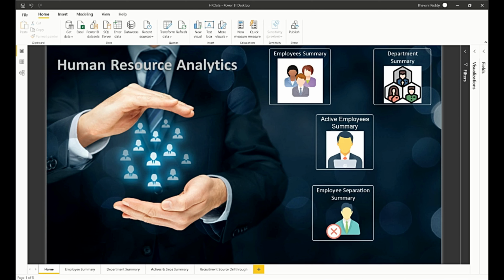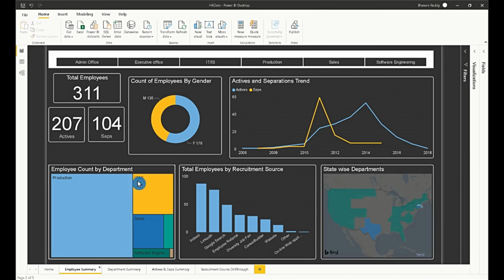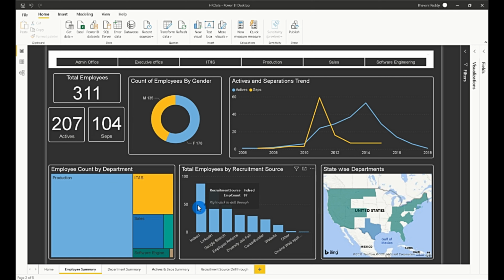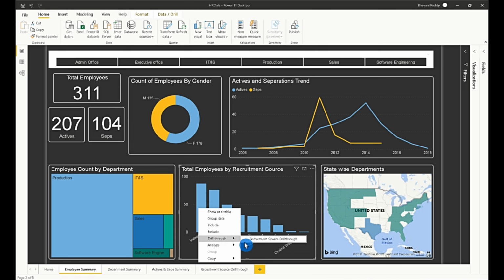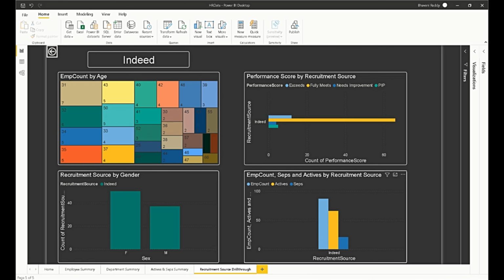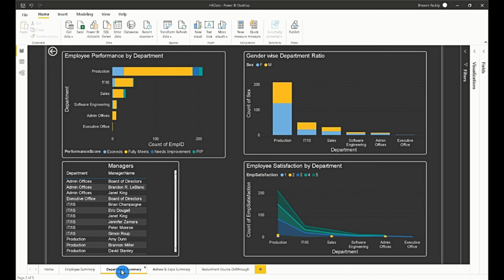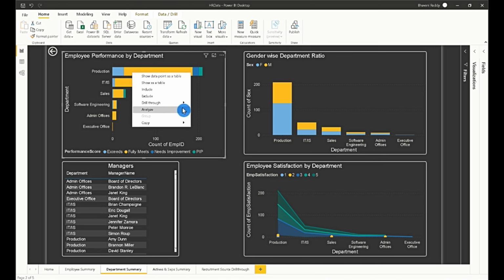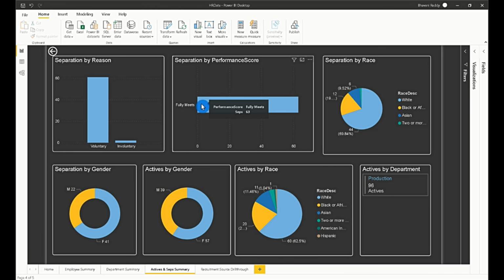HR Analytics - Dashboard Overview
Unlock the power of HR Analytics with our Dashboard Overview! 📊👥 In this video, we delve into the world of Human Resources Analytics, showcasing how data-driven insights can revolutionize HR decision-making. Explore the key metrics, visualizations, and analytics techniques that empower HR professionals to optimize talent management, track employee performance, and enhance workforce strategies. Join us on this insightful journey and discover how HR Analytics dashboards can transform your approach to people management. Elevate your HR game with data-driven insights! 🚀💼